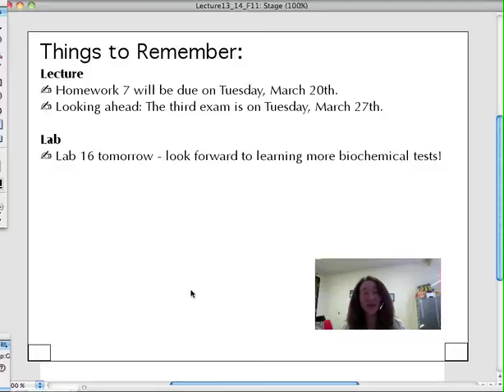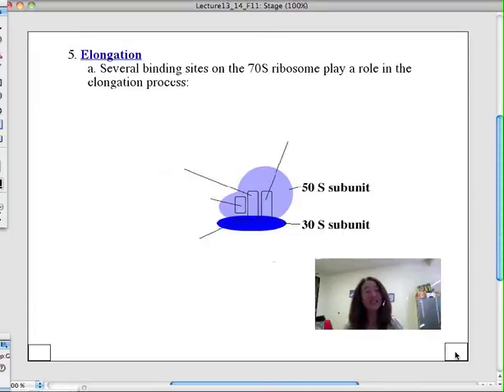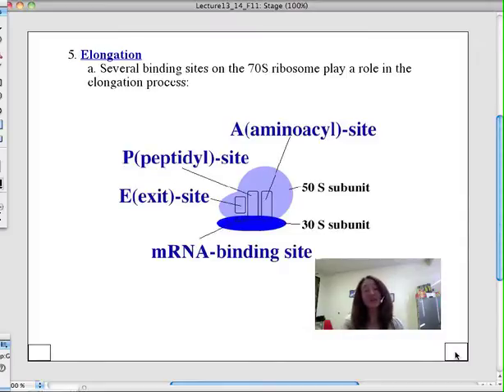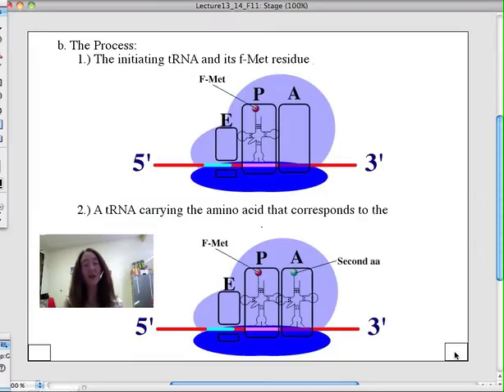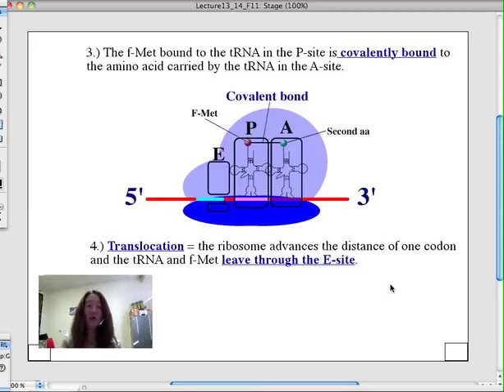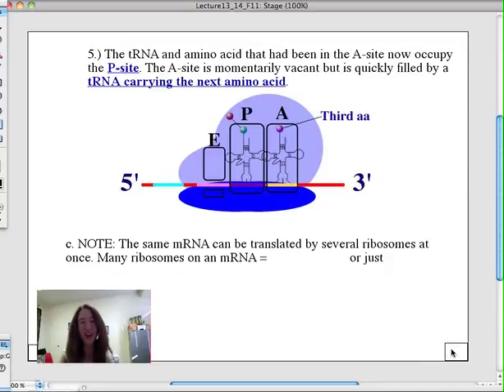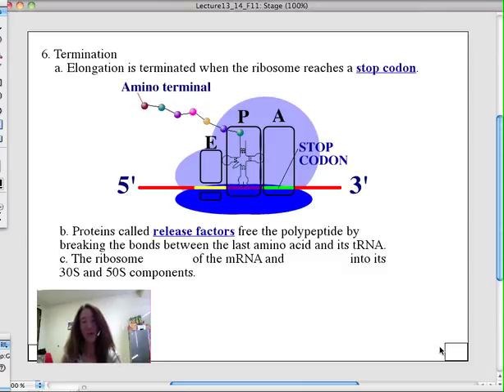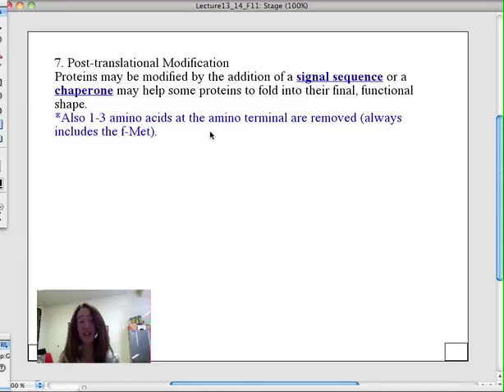Lecture March7 Part1